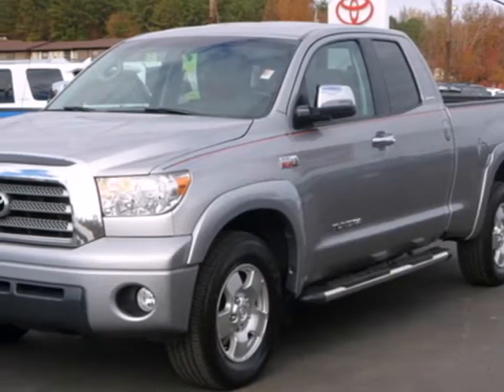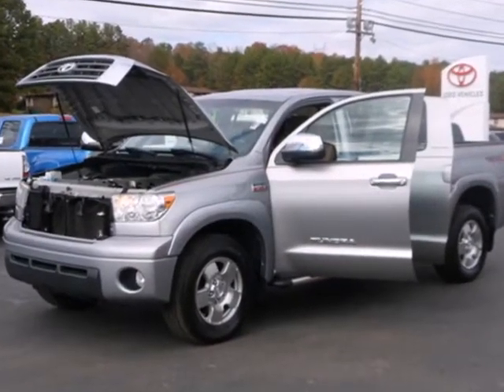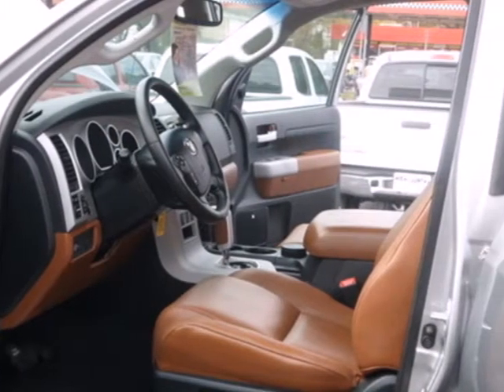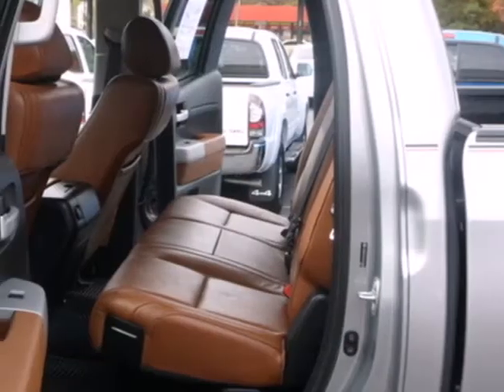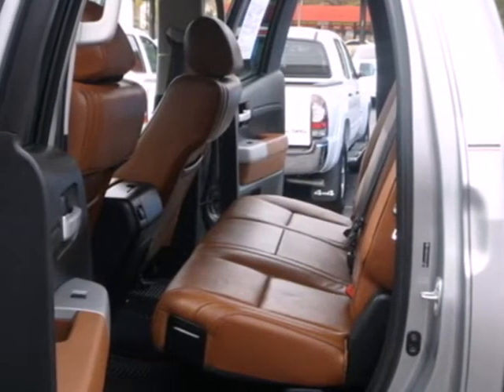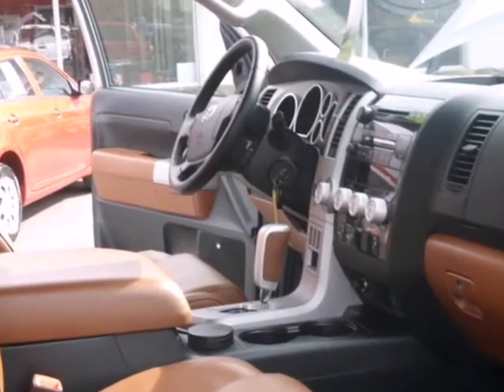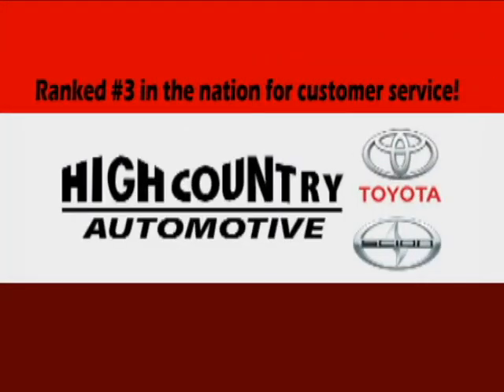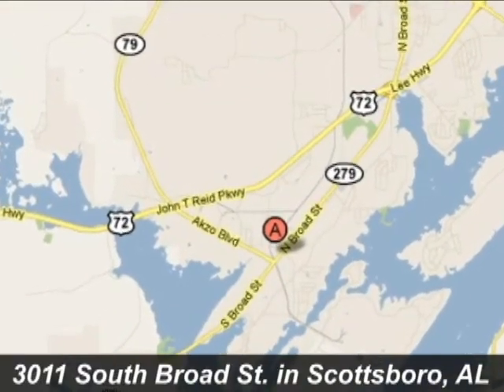2007 Toyota Tundra 2878A in Scottsboro, AL 35769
If you are looking for real value on a great used car, High Country Automotive invites you to come in and test drive this 2007 Toyota Tundra, stock# 2878A. We are conveniently located near Scottsboro, AL and known for our great selection, reliability and quality. Come take a look at this 2007 Toyota Tundra today.

High Country Automotive
3011 S Broad St
Scottsboro AL, 35769

We are High Country Toyota-Scion, proudly serving Scottsboro, Huntsville, Guntersville, Chattanooga or anywhere here in Northeastern Alabama or Southern Tennessee.